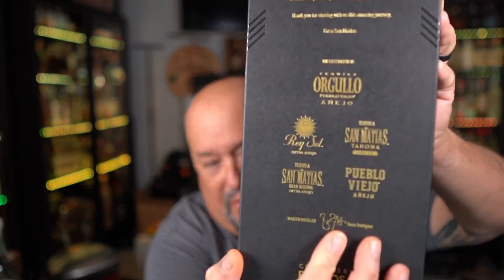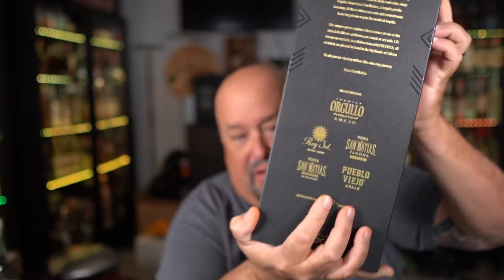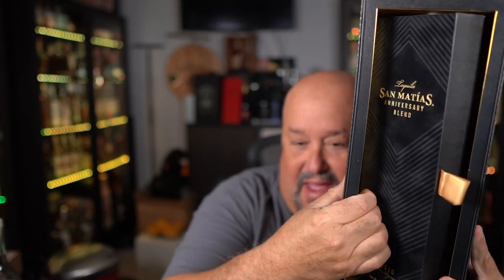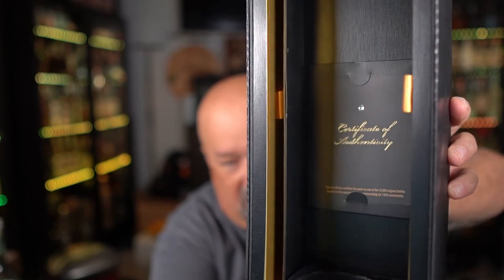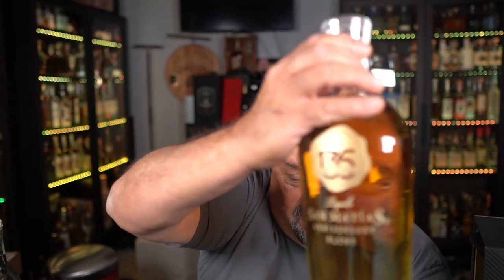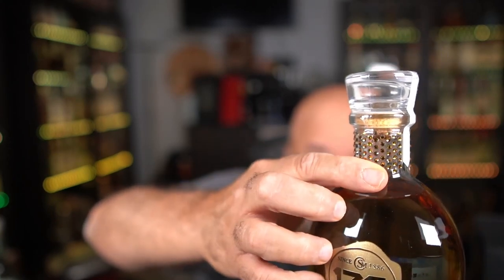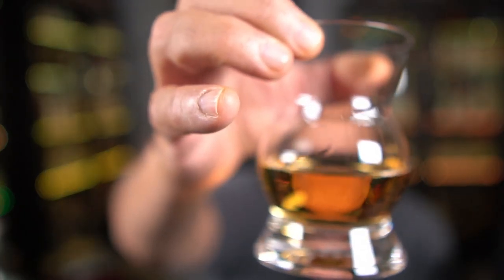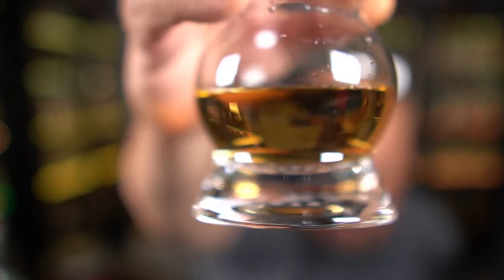San Matias 135th Anniversary Anejo Review - The Tequila Hombre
Join the Tequila Hombre as he takes a look at and reviews the San Matias 135th Anniversary Blended Anejo!

Join the TBAC get special barrel buys and special batches as well as allocated, limited edition special bottles.